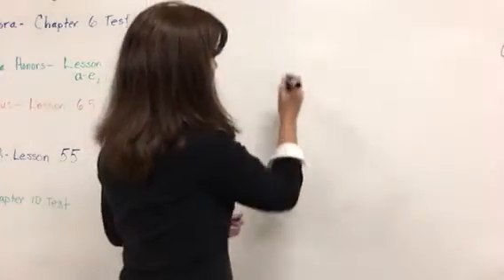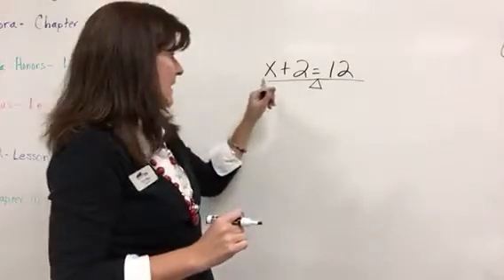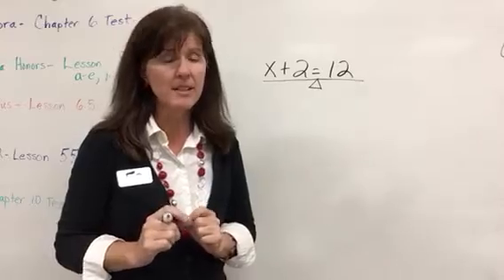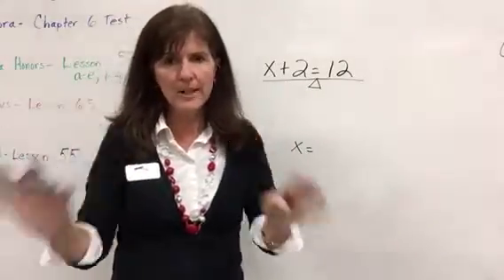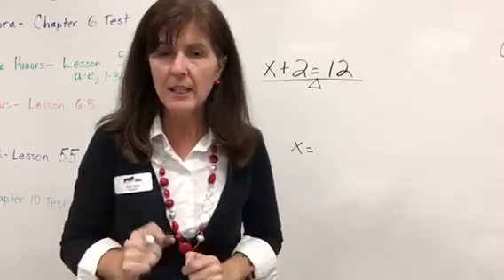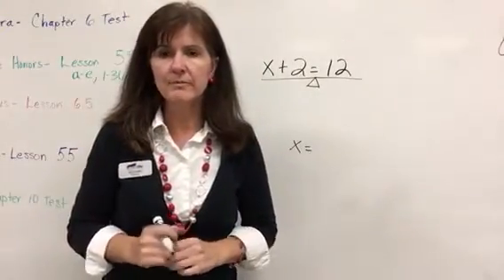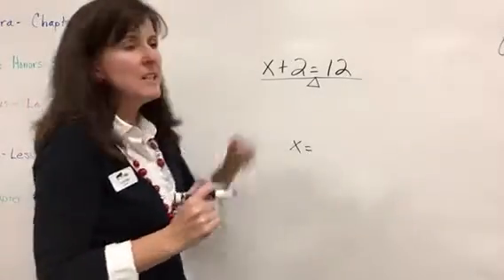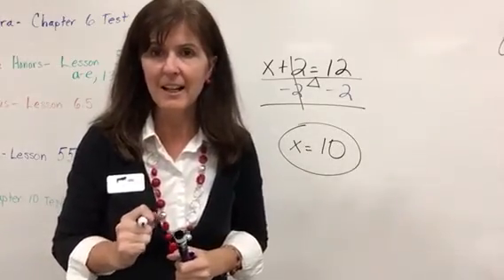SeeSaw -video 1